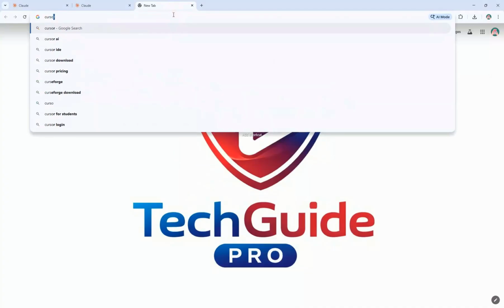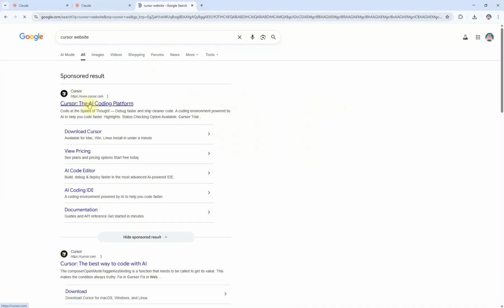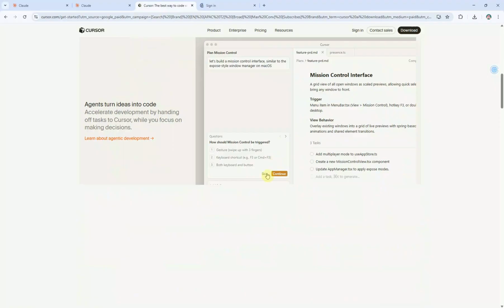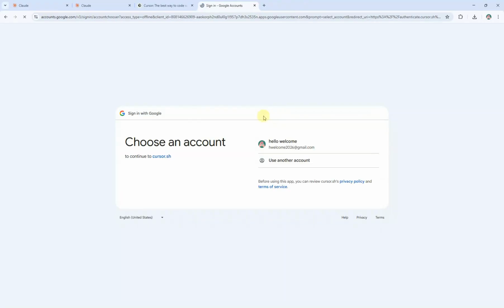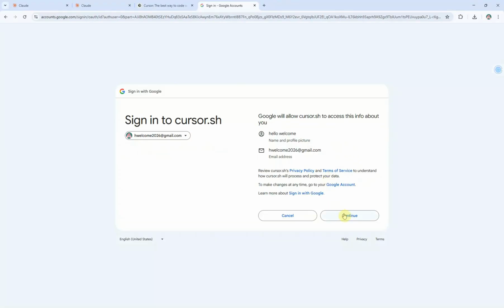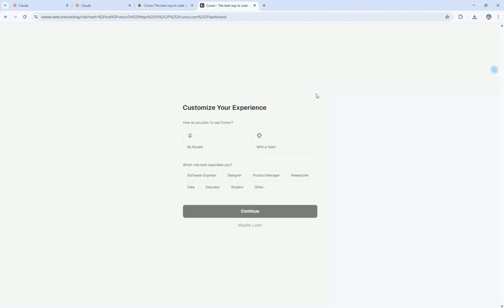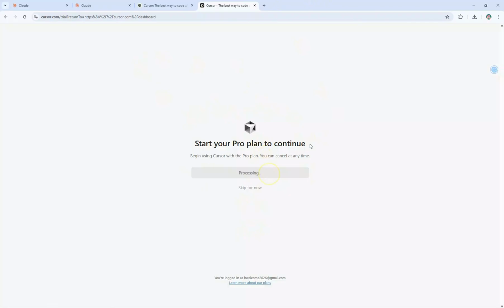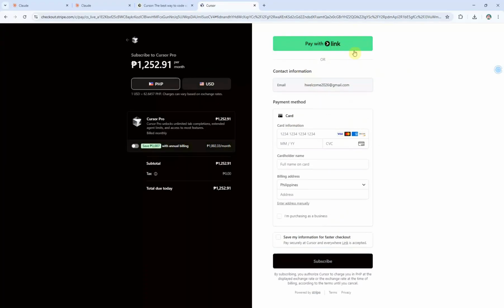How to Use Cursor with Claude - Step by Step 2026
Learn how to use the cursor with Claude. This tutorial will guide you through the essential steps to effectively navigate and utilize the cursor functionality within Claude, enhancing your overall experience. You'll discover how to optimize your workflow, manage your tasks more efficiently, and leverage Claude's capabilities to streamline your projects.

Gain valuable insights into cursor commands, shortcuts, and tips that will elevate your productivity while using Claude. Whether you're new to Claude or looking to refine your skills, this video covers everything you need to know to maximize your usage of the cursor with ease. Explore how to integrate cursor features into your daily routine and make the most out of this powerful tool.